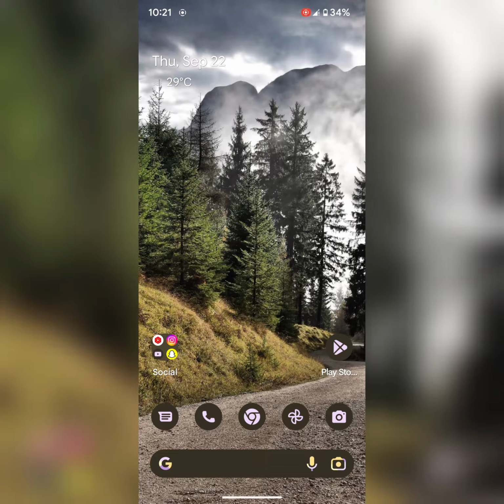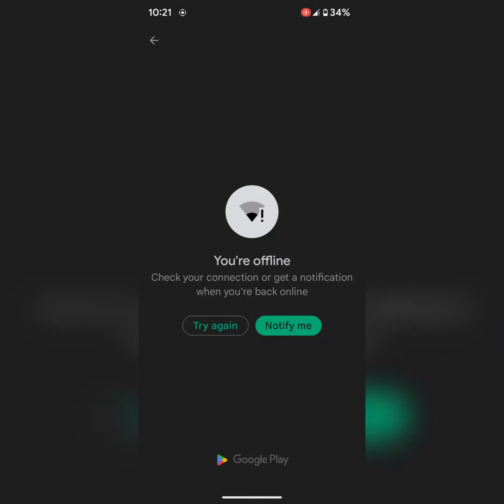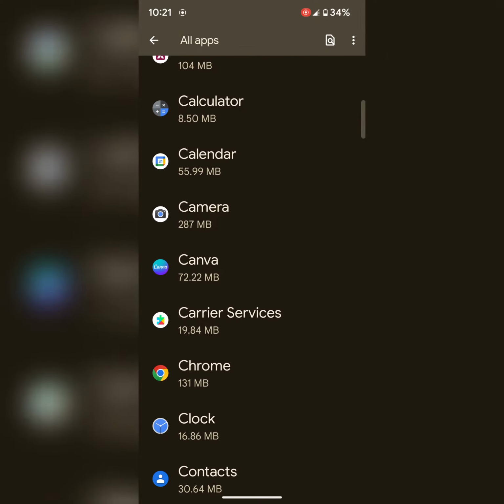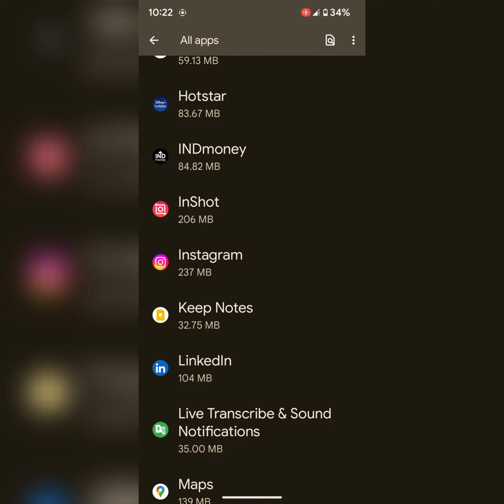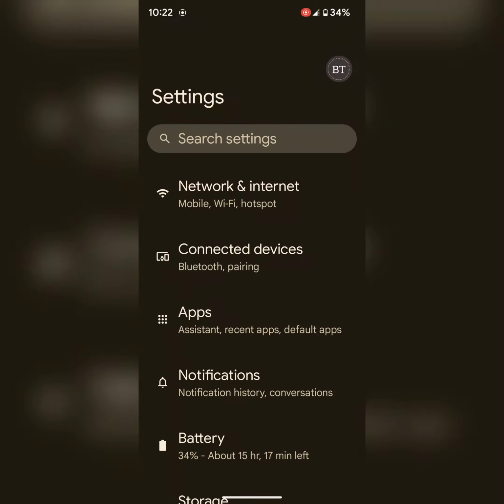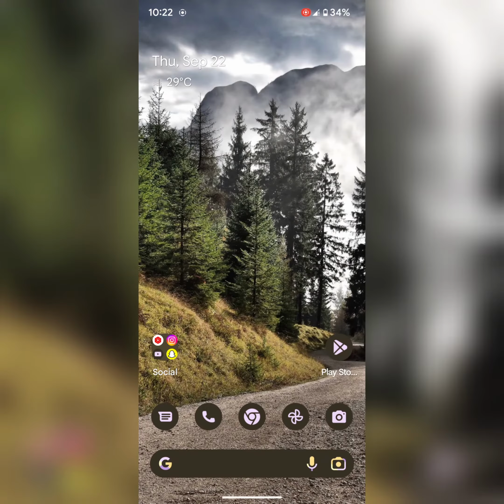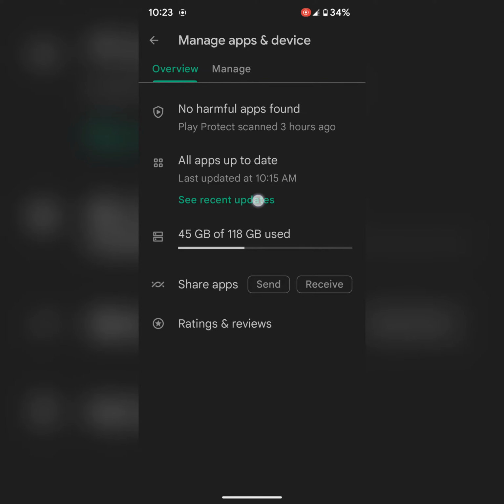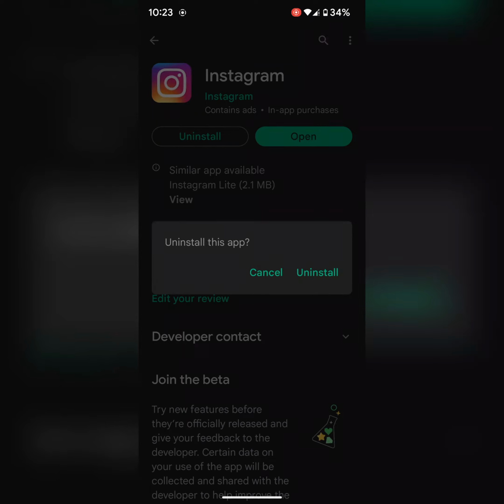How to Fix Instgram Keeps Crashing on Android Phone in 2022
How to fix Instagram keeps crashing on Android Phones. My Instagram keeps stopping errors when I open the app on my Android device.

0:00 Introduction
0:10 Check Instagram App Update
0:32 Clear Instagram App Cache
1:03 Force Stop Instagram App
1:15 Check Software Update
1:37 Uninstall Instagram App